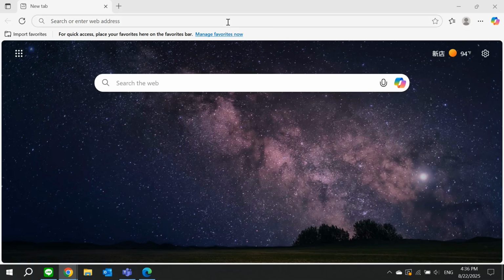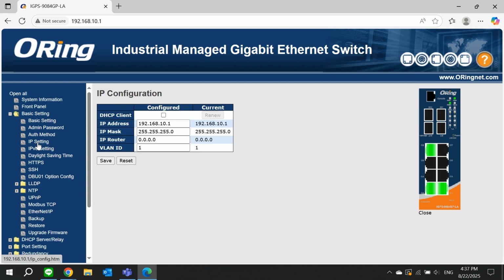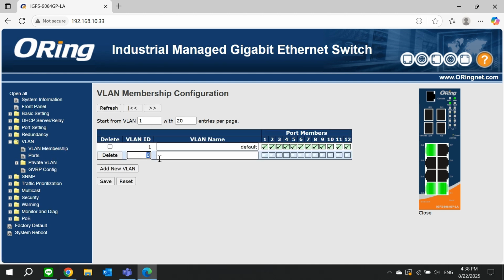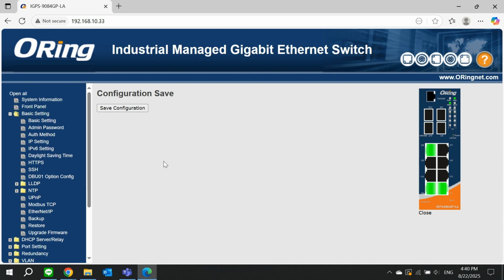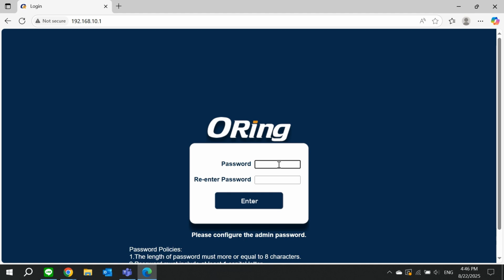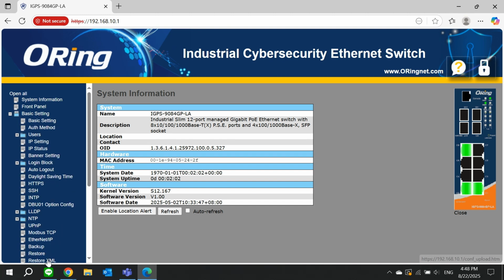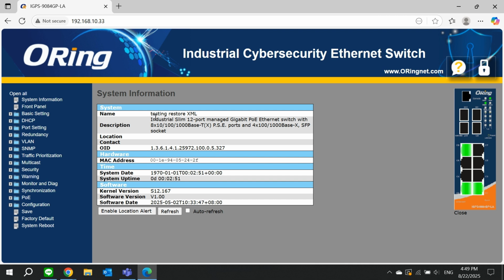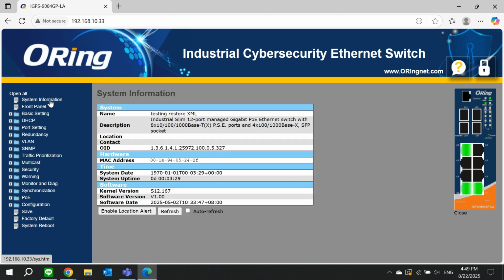Lesson 23 - Restore XML